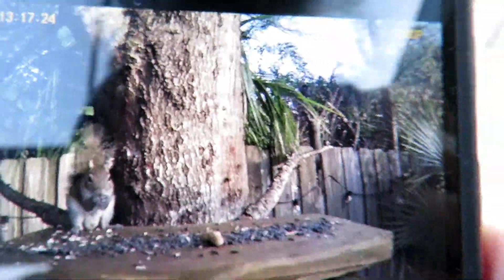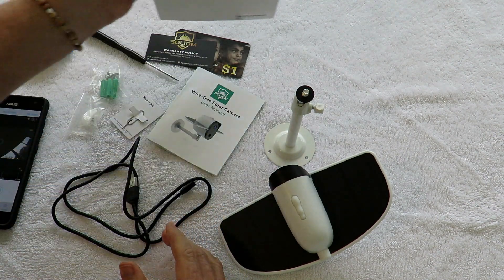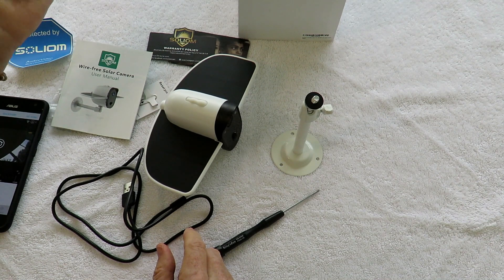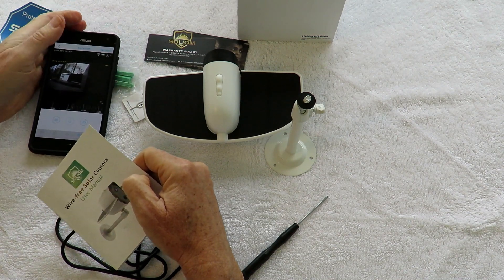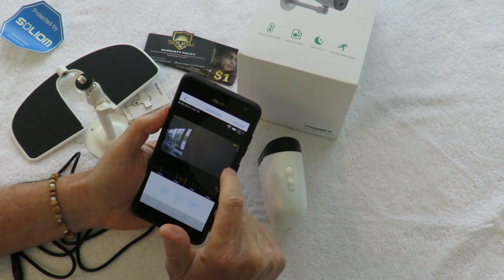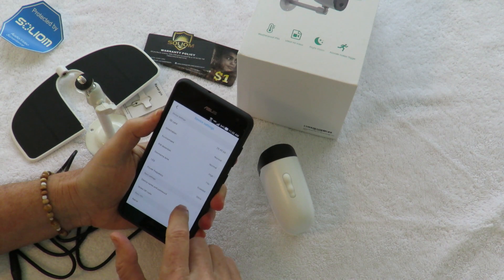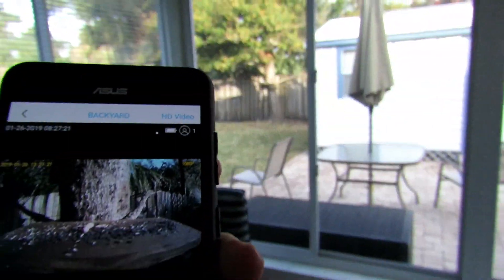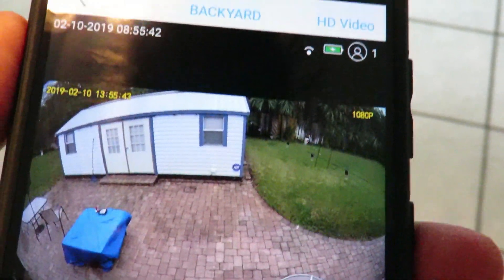Soliom Wireless Security Camera Test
I have fun testing out the new Outdoor Solar Battery Security Camera, Soliom S60 1080p Home Wireless IP Cam with Accurate Motion Activated Detection Alert and Night Vision . Of course this being the Backyard I tried it out on my friends and it was pretty cool as a dual purpose Trail Camera as well - more on that later.

This camera was provided by Soliom for review - all opinions are my own.

Outdoor Solar Battery Security Camera, Soliom S60 1080p Home Wireless IP Cam with Accurate Motion Activated Detection Alert and Night Vision